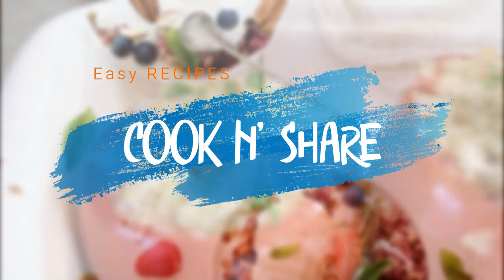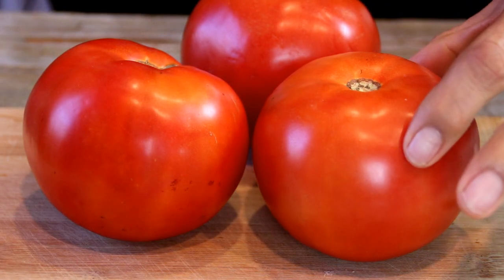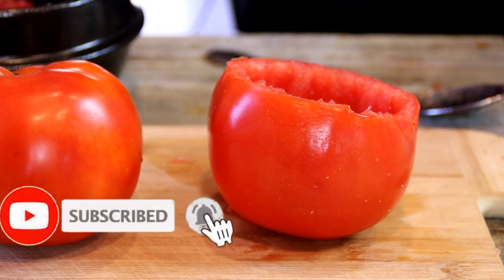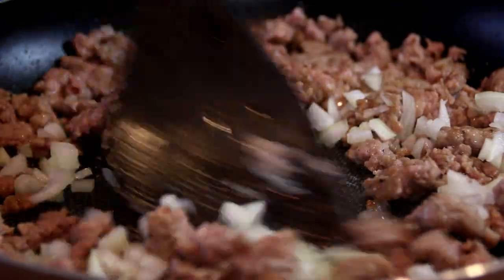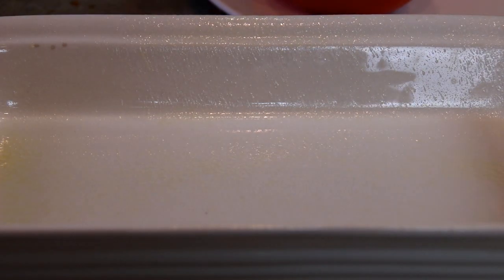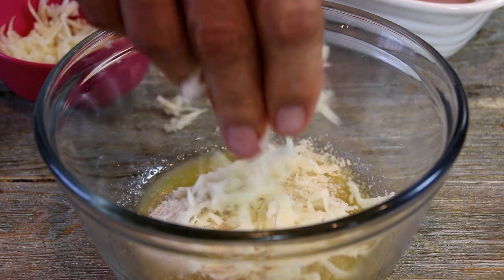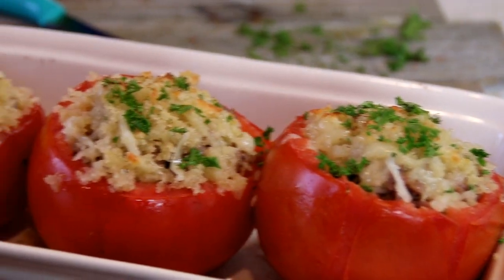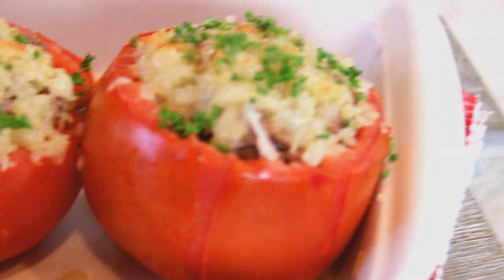Savory Stuffed Tomatoes - Easy and Delicious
Stuffed tomatoes are a delicious beef steak tomato with the tops cut off and the flesh removed. They are then stuffed with a combination of Italian sausage, or the sausage of your choice, onion, minced garlic, pepper, rice, and mozzarella cheese. Extra ingredients can be added to the stuffing if you wish. For example, bell peppers and mushrooms would not go amiss. Lastly the tomatoes are topped with a butter, bread crumb, and mozzarella mixture. Pop these back into the oven for a few minutes to brown and heat, garnish with some fresh parsley, and you are ready for a delicious treat.

Watch the video, make them up, and let us know what you think.

Ingredients:

3 large beef steak tomatoes
3 sausages with casing removed
1/2 of a small chopped onion
1 tsp of minced garlic
1 cup of pre-cooked rice
For the Topping:
2 tbsp of melted butter
1/2 cup of panko bread crumbs or the bread crumb of your choice
1/4 cup of mozzarella

Method:

Cut the tops off the tomatoes and remove the flesh. Set them aside on a dish sprayed with baking spray or butter.
Heat a pan over medium high heat. Place the sausages in, break them up, and fry them until browned.
Put the onion in and fry until it is translucent. Add in the garlic and fry for a minute or so until fragrant. Then place the rice and pepper in, stir and cook until heated through.
Spoon the mixture into each tomato.
Add the butter, bread crumbs, and mozzarella to a bowl and mix until well combined. Spread the topping over the mixture.
Place the tomatoes into the oven and bake for 15 to 20 minutes until the bread crumbs are browned.
Serve and enjoy your stuffed tomatoes.

Licensee: David Hood -- Cook n' Share